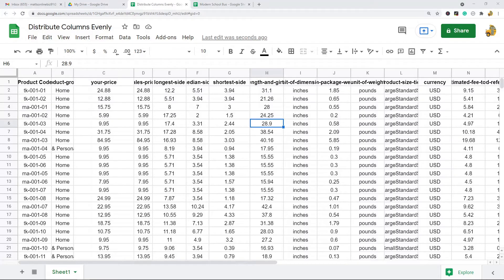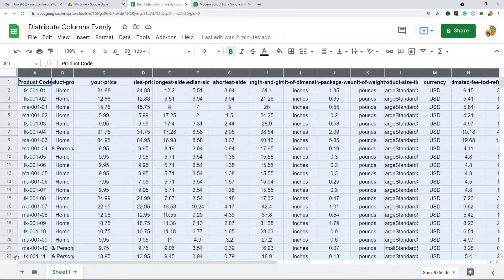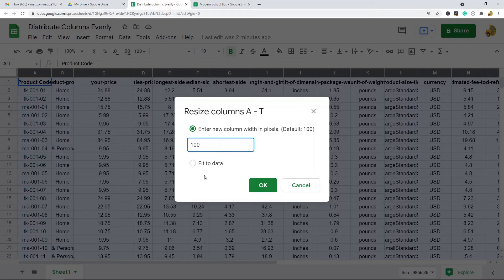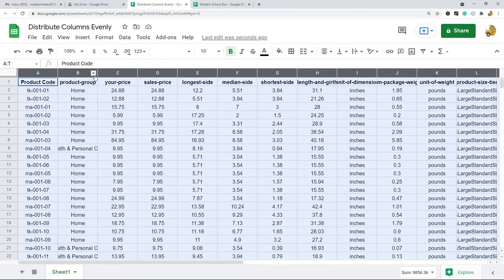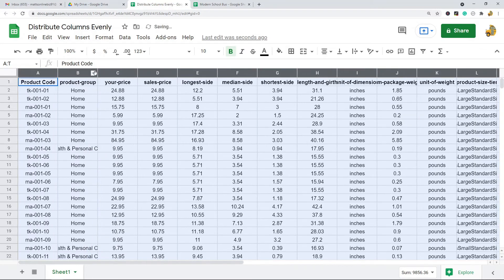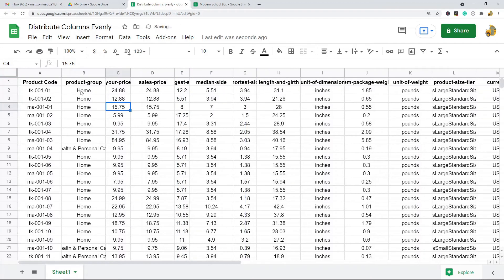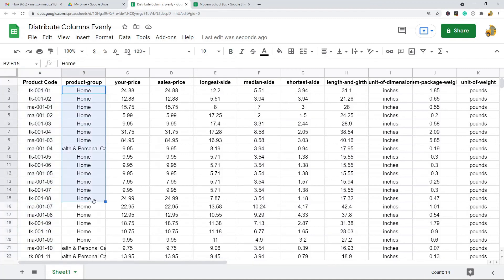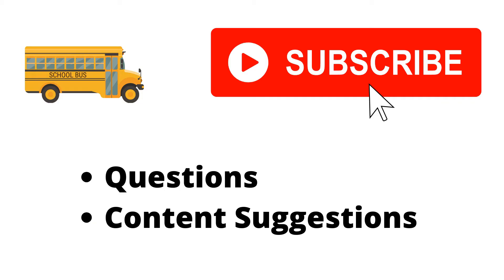How to Distribute Columns Evenly in Google Sheets - Resizing Columns Tutorial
In this video, I show how to distribute columns evenly in Google Sheets. If you want all of the widths of your columns to be the same size you need to check out this video. I also show how to make all your columns wider or narrower.